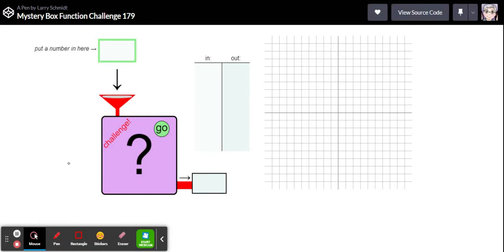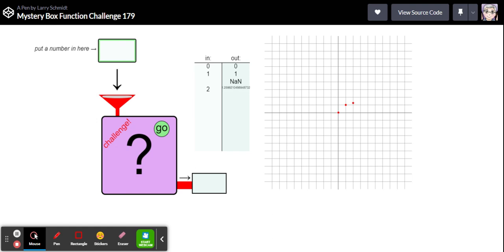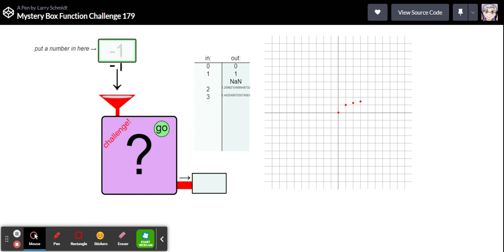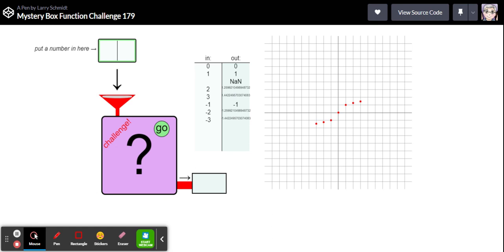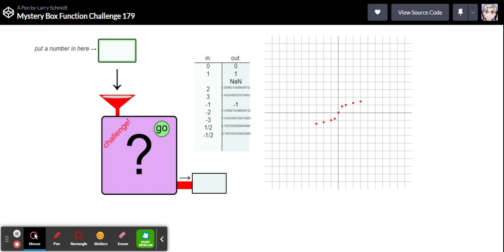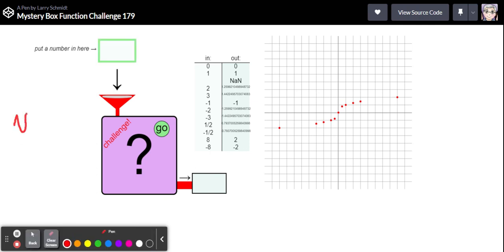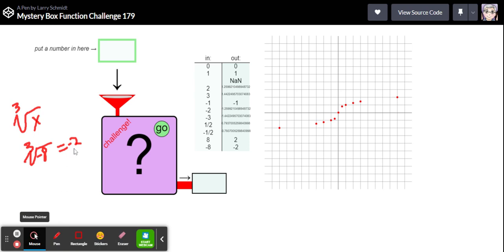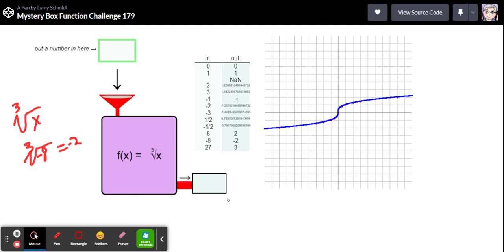Mystery Box Function Challenge 179